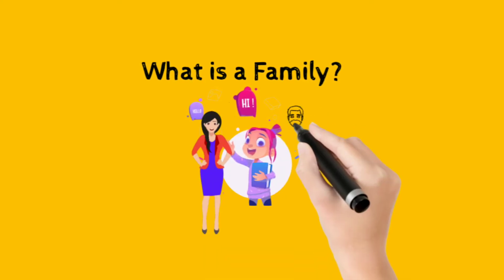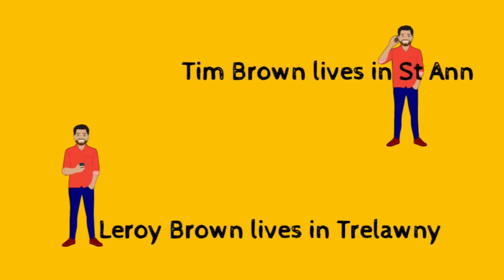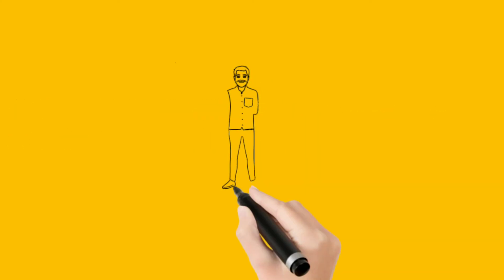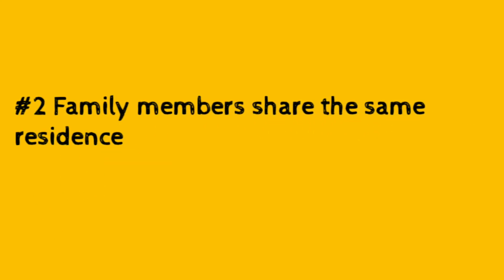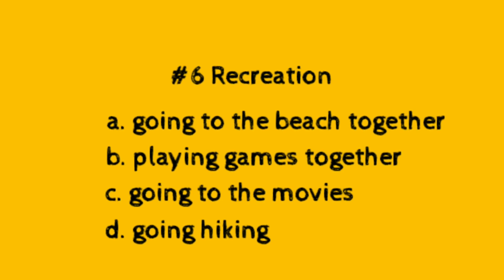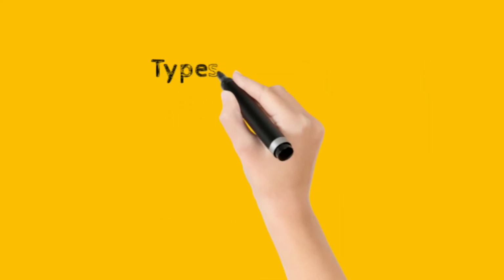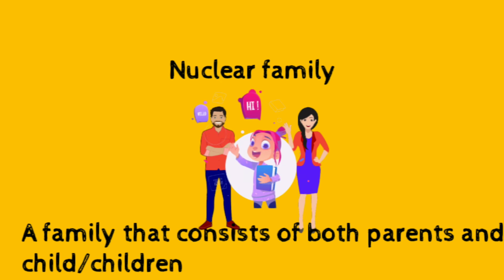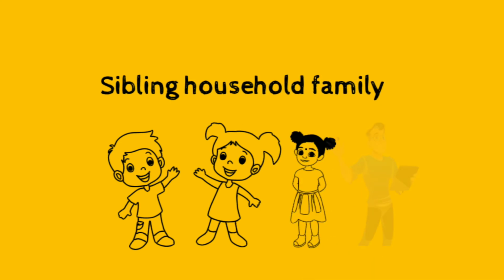The Family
This video focuses on the family. It focuses primarily on a definition for family, characteristics of a family and the different types of families.